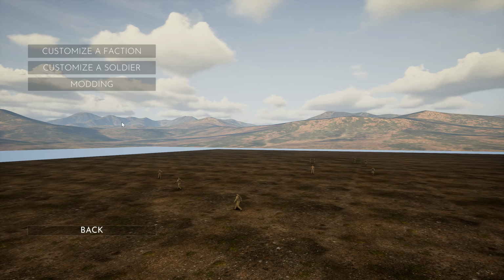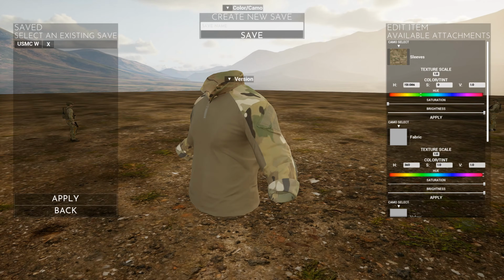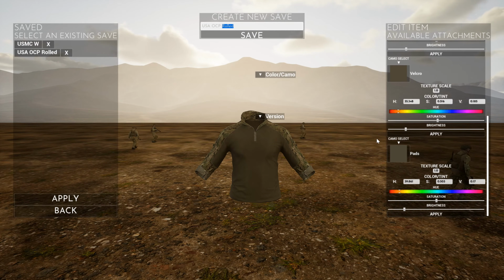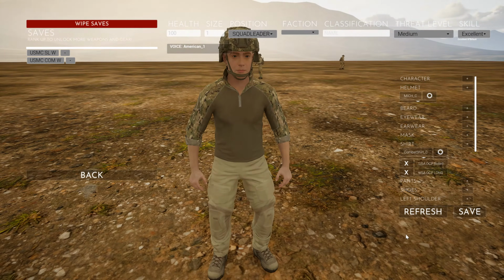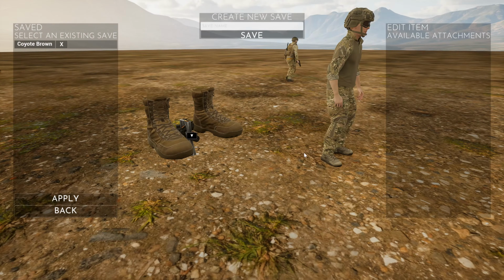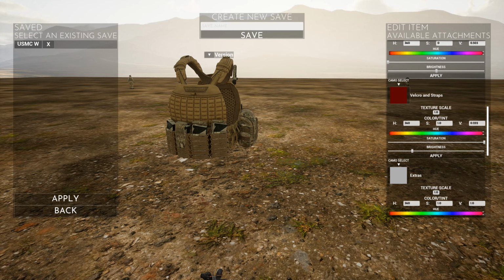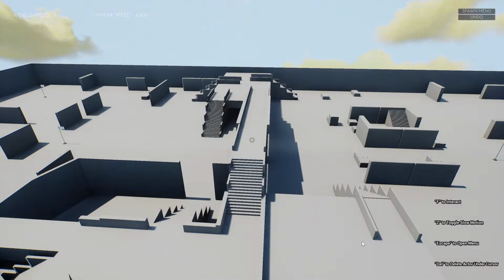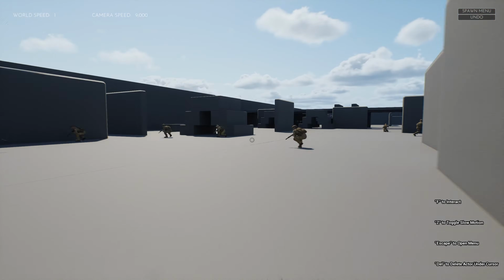WARBOX CUSTOMIZATION TUTORIAL UE5 0.0.3.1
Learn how to make some badass soldiers here!